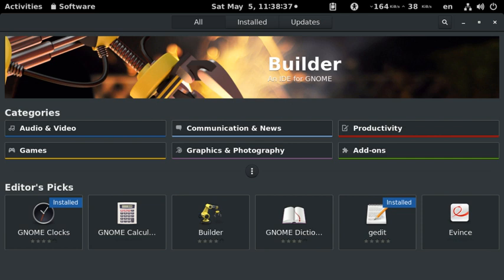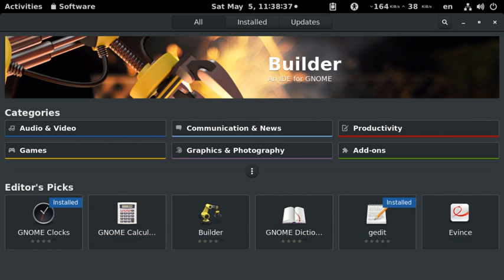GNOME Software | Wikipedia audio article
00:00:44 See also

- Socrates

SUMMARY
GNOME Software is a utility for software installation and updates on computers running Linux.
It is the GNOME front-end to the PackageKit daemon, which itself is a front-end to several package management systems. These include systems based on both RPM and DEB. It is written in C, and was introduced in GNOME 3.10.
The program can be used to add and manage repositories as well as Ubuntu Personal Package Archives (PPA). Ubuntu replaced its previous Ubuntu Software Center program with GNOME Software starting with Ubuntu 16.04 LTS, re-branded as "Ubuntu Software". It also supports fwupd for servicing of system firmware.